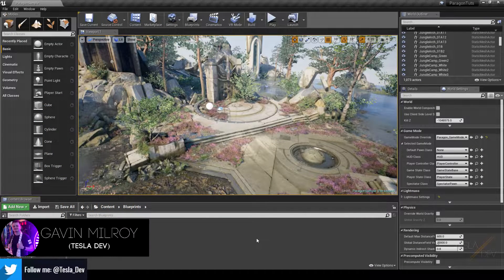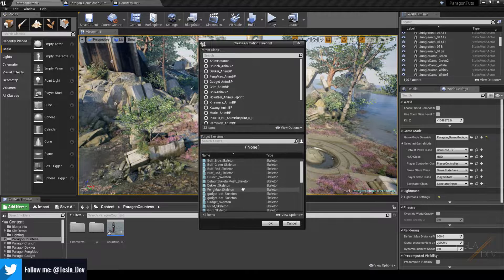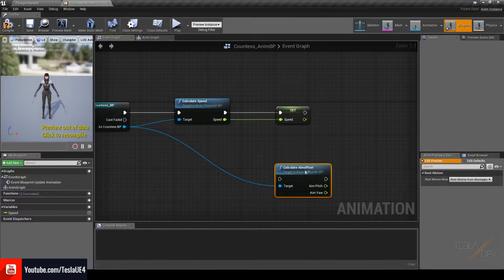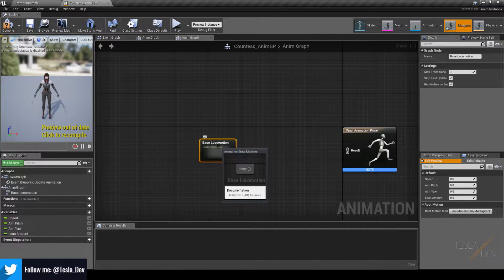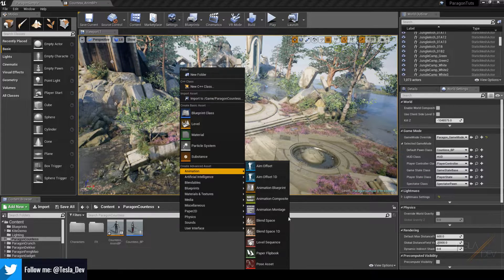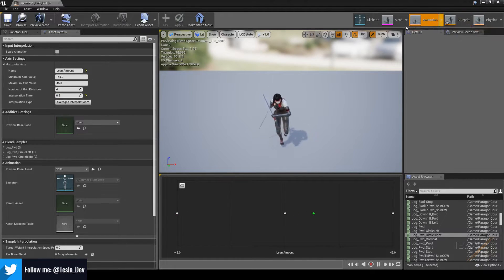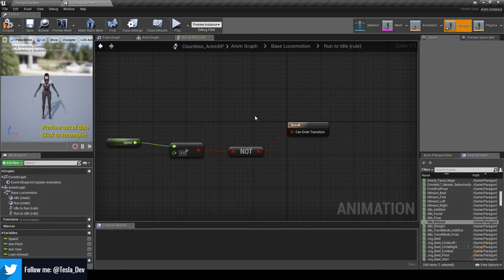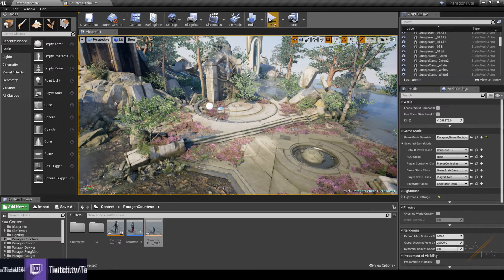UE4 Paragon Tutorial - Child BP/Animation BP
In this tutorial, we will create a child blueprint class and an animation blueprint with a locomotion state machine for a Paragon character.